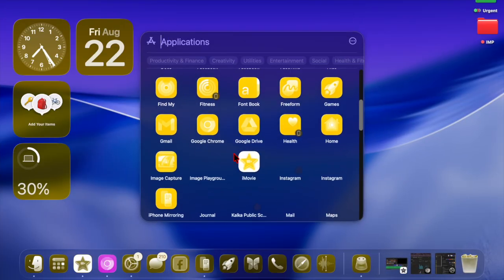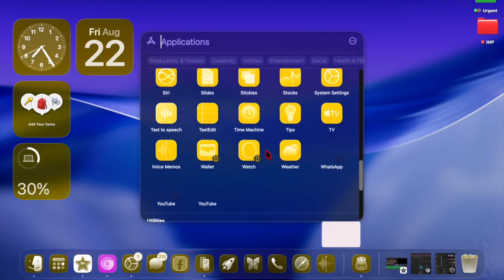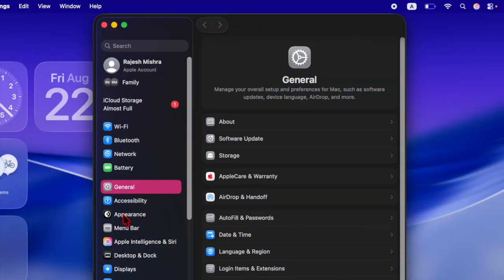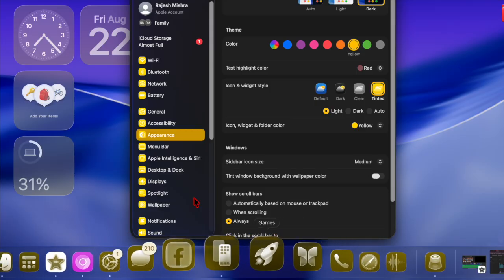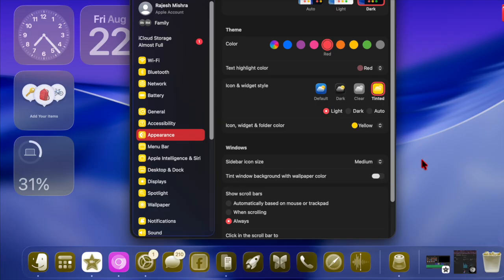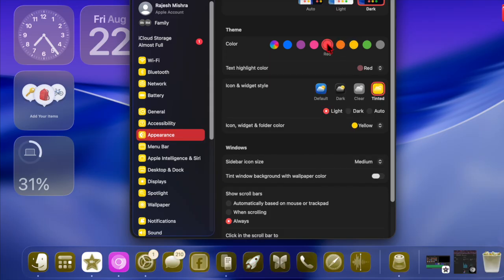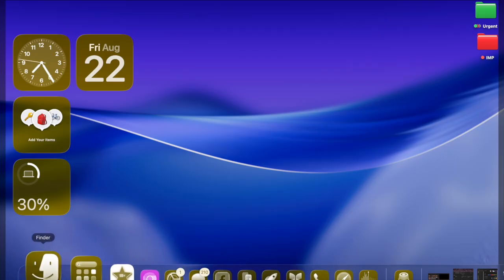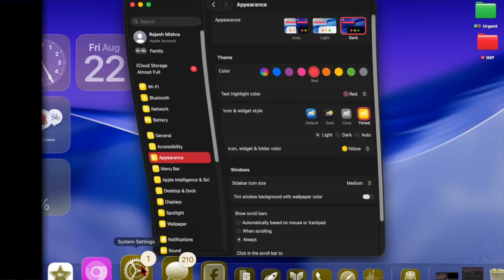How to Change Apps & Widgets Color in macOS Tahoe 26 on Mac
In this video, we’ll show you how to change the color of apps and widgets in macOS Tahoe 26 on your Mac. With this new customization feature, you can personalize your desktop and give your Mac a unique look that matches your style. Whether you want a bold, colorful setup or a minimal aesthetic, macOS Tahoe 26 makes it easy to tweak app icons and widget colors directly from System Settings. Watch till the end to learn how to make your Mac truly yours!